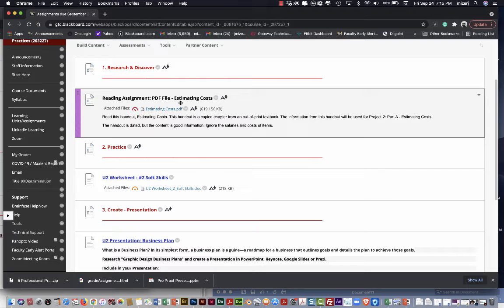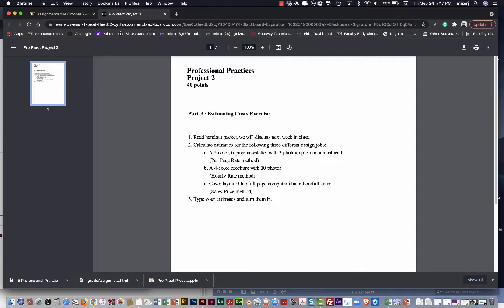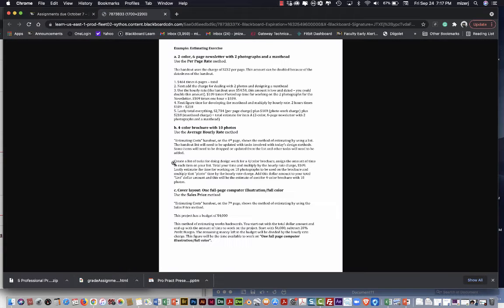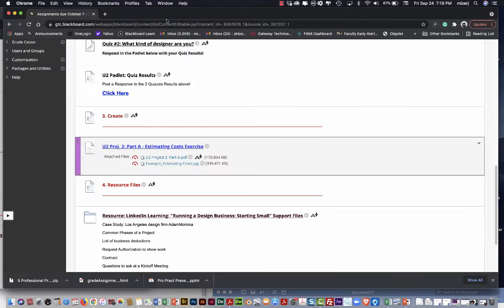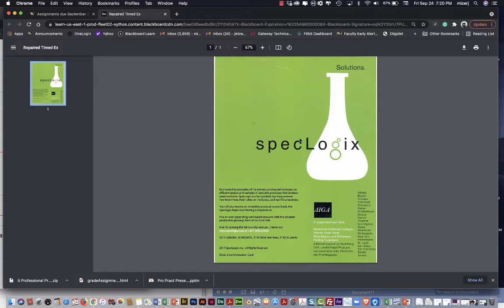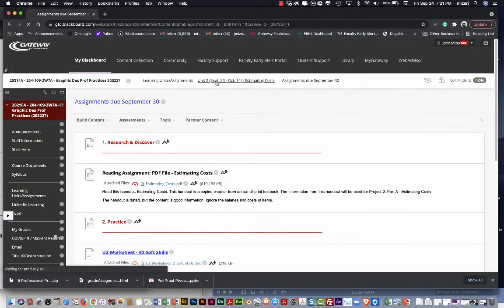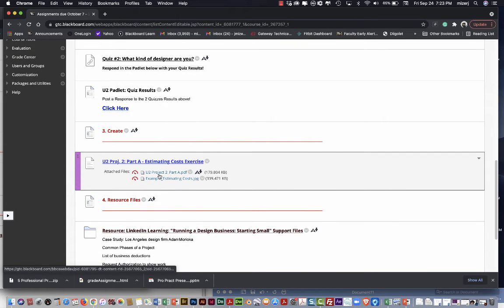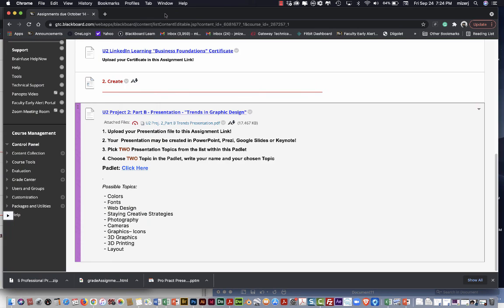Pro Practice Unit 2